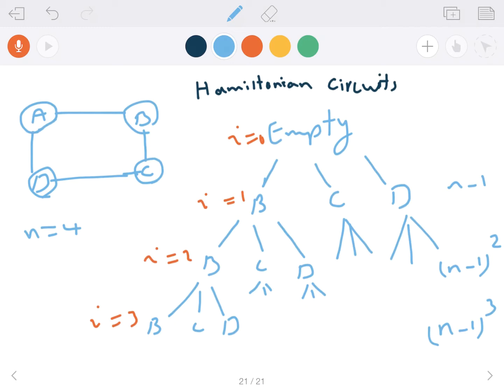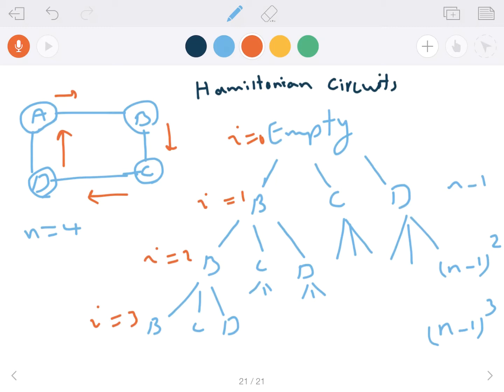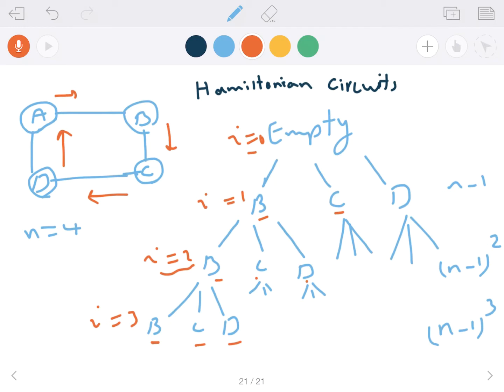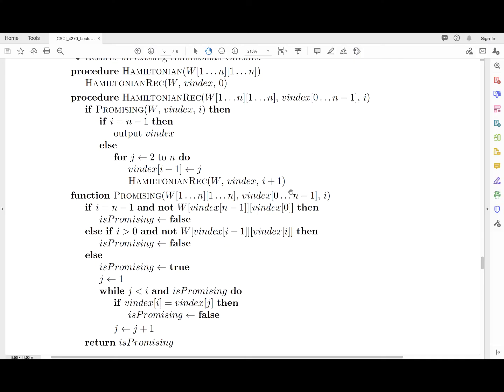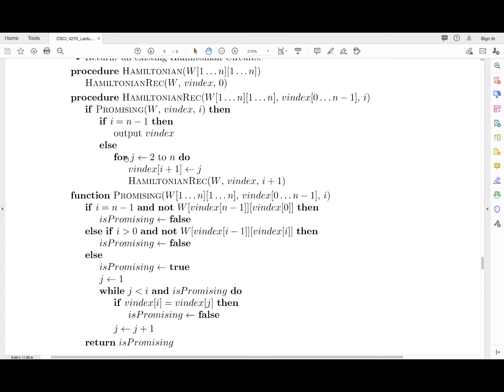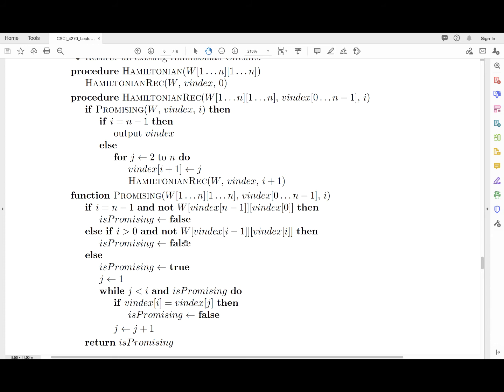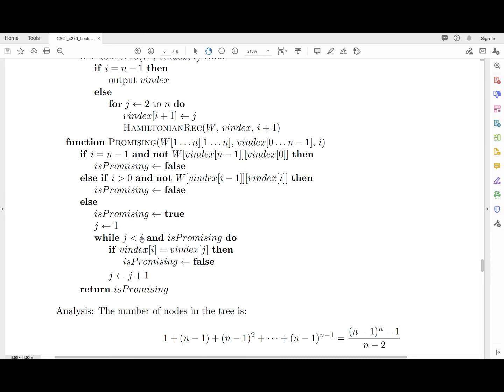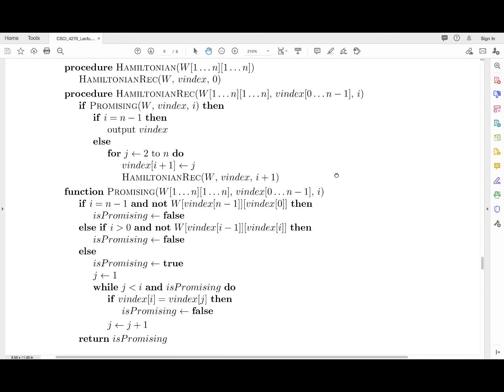Backtracking - Hamiltonian Circuits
Find the Hamiltonian circuits using the backtracking approach